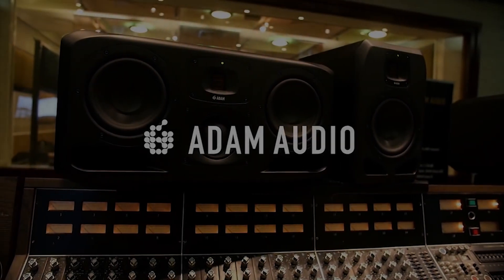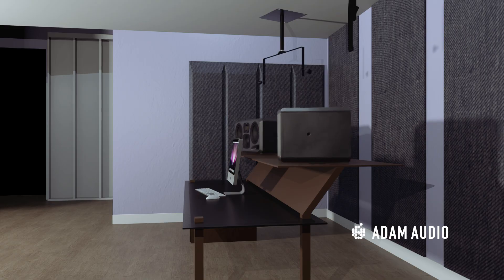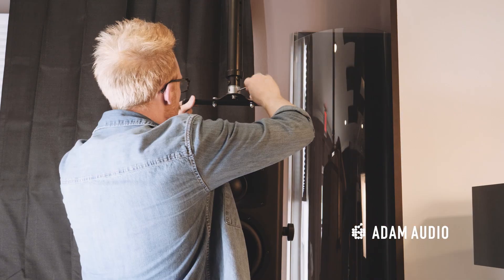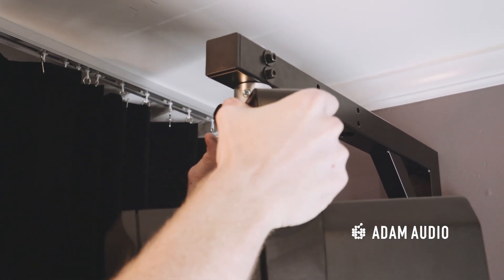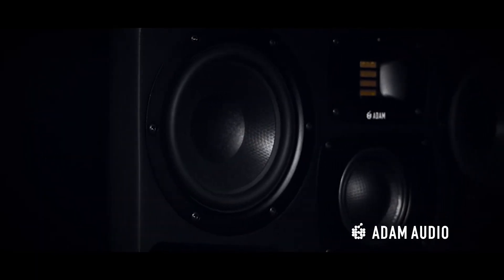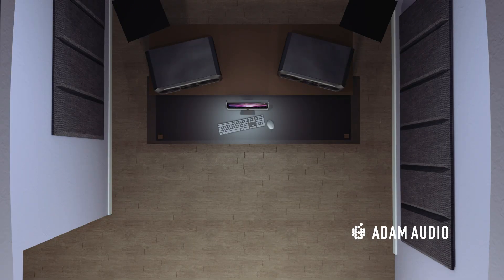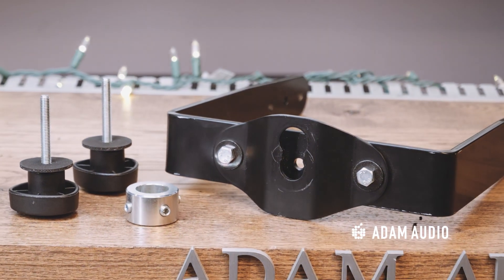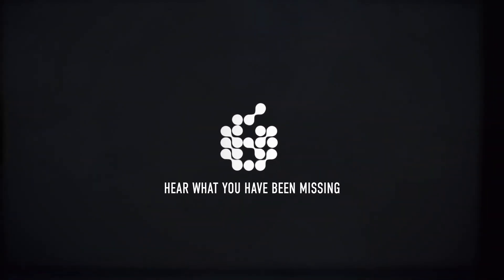Studio Monitor Placement (Mounting) | ADAM Audio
This video dives into the mounting options we have specifically for the S Series and why mounting in different orientations can yield better results, both aesthetically, but more importantly sonically.

ADAM Audio offers a variety of mounting options, for floor, wall & ceiling mounts, allowing you to perfect the sound of your studio.